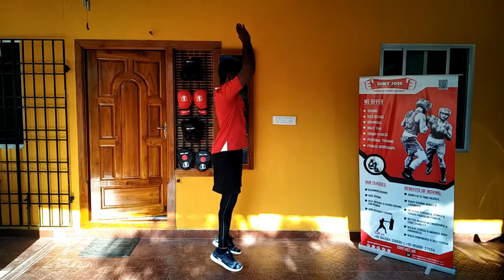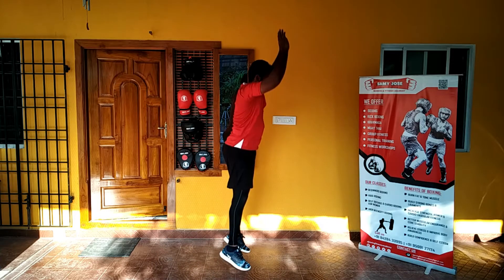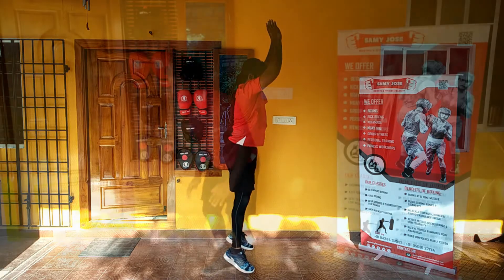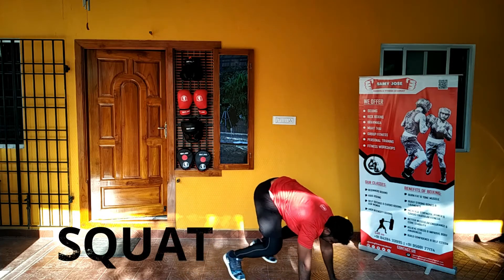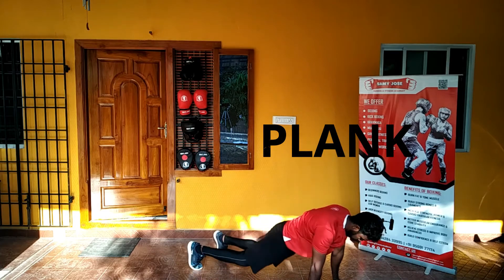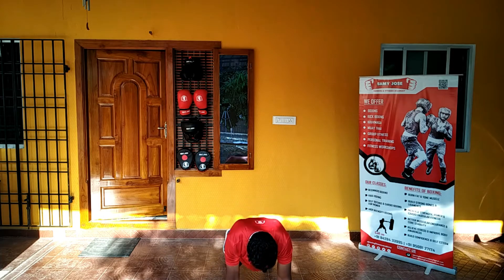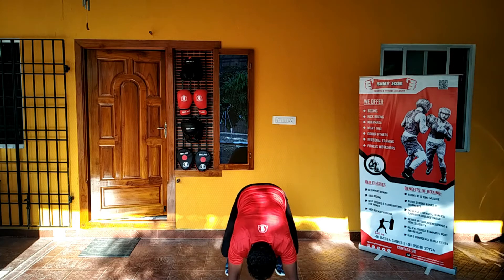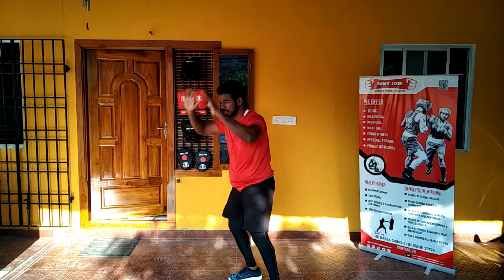BURPEES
Who has lost weight doing burpees? The short answer is yes, burpees will cause a good amount of calorie burn, but without having a lifestyle habit where you're eating foods that keep your body in a deficit burpees (or exercise in general) won't help you lose weight

No 189, Asma Building,
TT Krishnamachari Rd, Sriram Colony,
Alwarpet, Chennai,
Tamil Nadu 600018

And become a certified boxing coach in six weeks